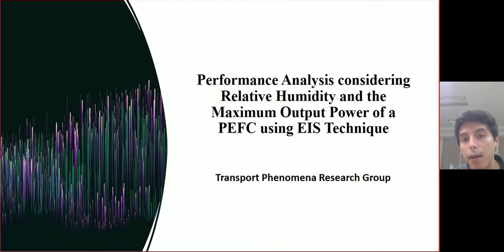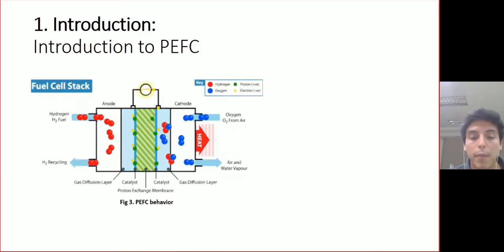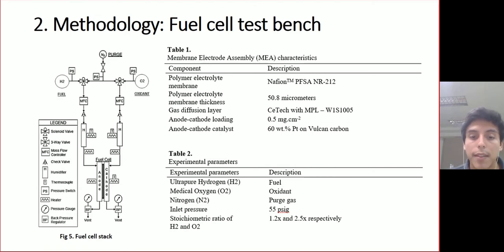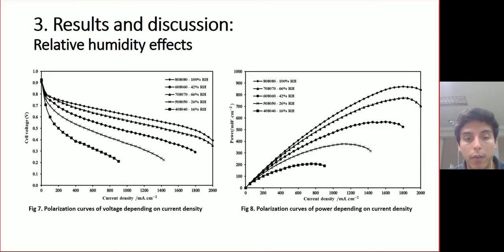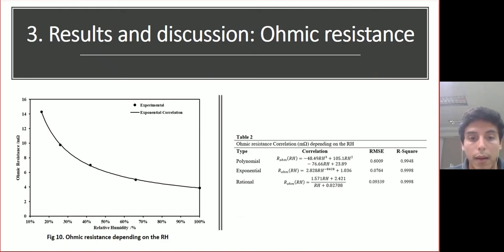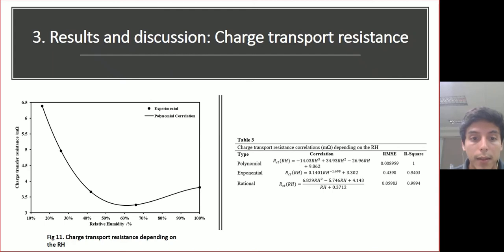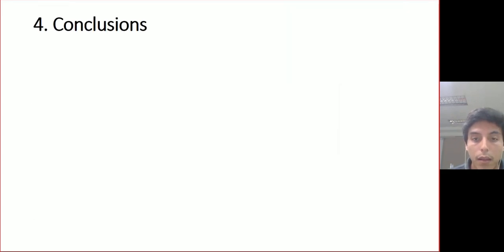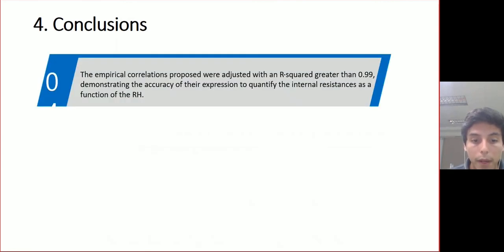Polymer electrolyte fuel cell - Performance Analysis Considering Relative Humidity - Experimental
In this short talk, Samir Echeverría explains the process and methodology applied to describe the maximum power output in a single cell (polymer electrolyte fuel cell). Presentation is divided into Introduction, Methodology, Results, and conclusions. Samír is graduated from FIMCP - ESPOL and his research activities were carried out as part of "Itinierario de Investigación I" and "Itinerario de Investigación II". (October 2021).